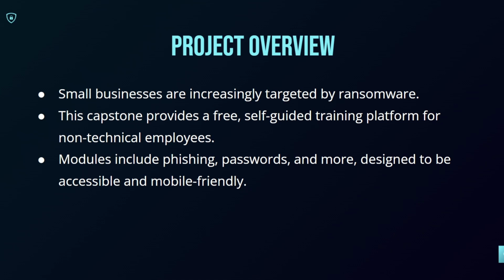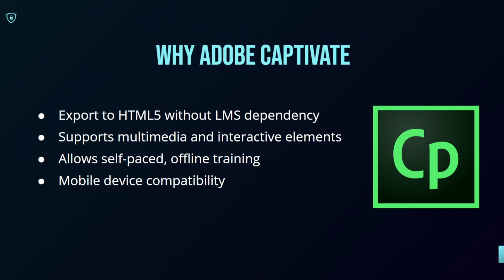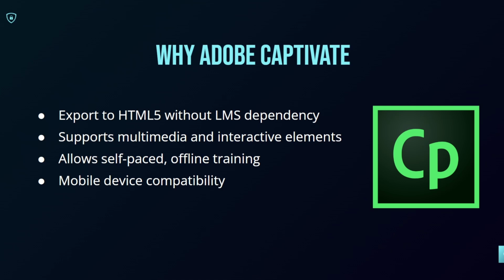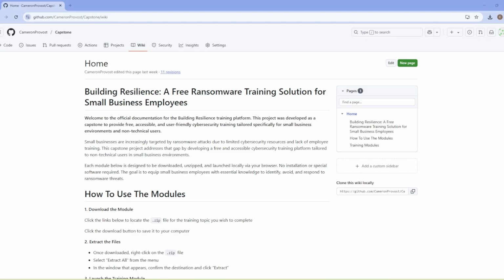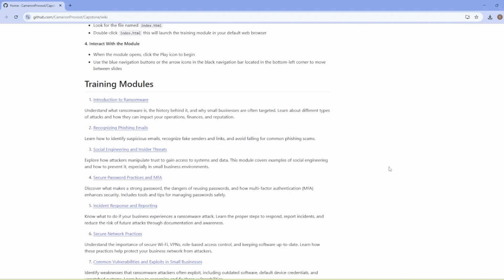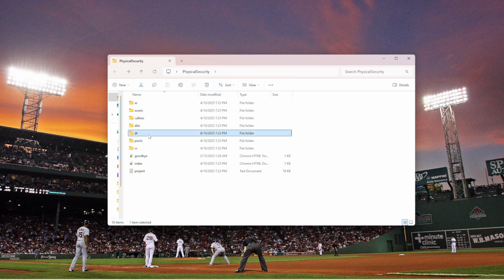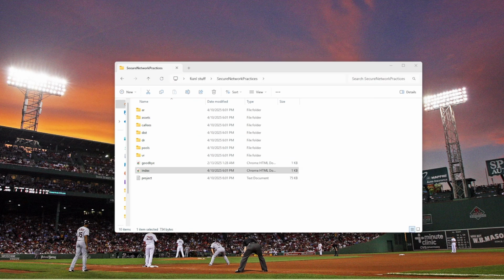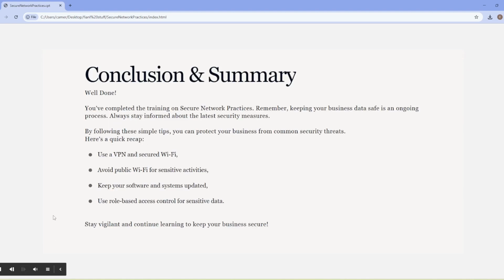Capstone Technical Presentation